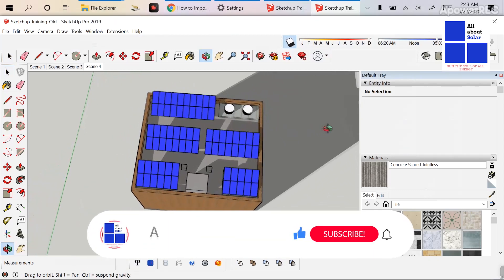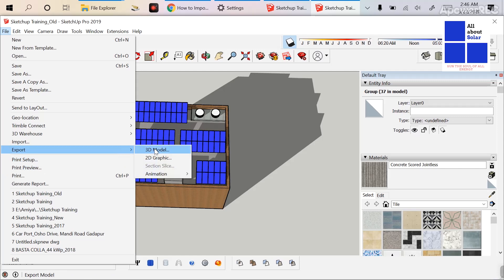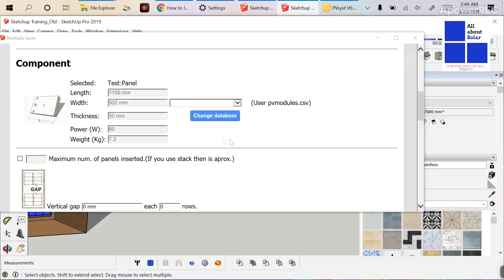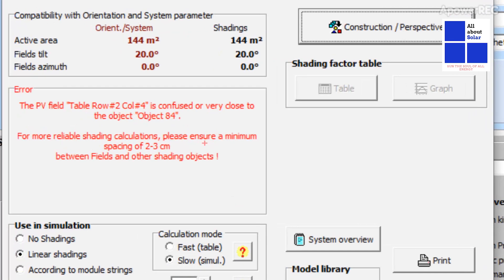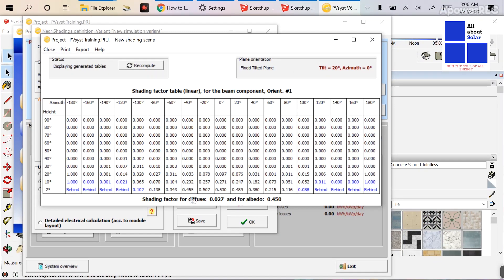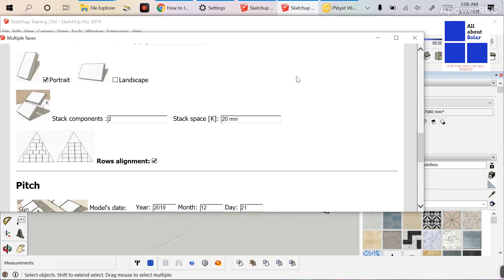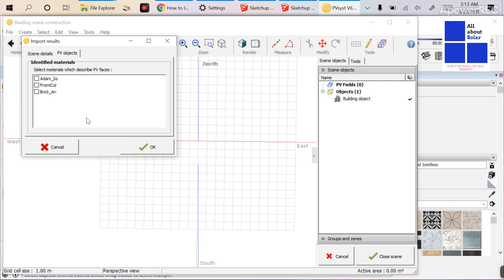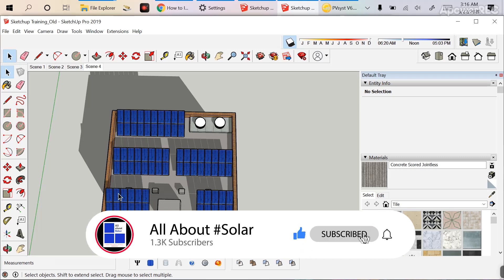How to Import SketchUp Drawing in PVsyst Near Shading?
Hello Friends, EID Mubarak to all. May Allah fulfill your wish.

In this video I am going to discuss 'How you can convert SketchUp drawing in .3DS format and use the same in PVsyst'?

Here I explained 2 ways to do the same:
1st one is you have to export the drawing in .3DS format and Delete the inner portion of the Solar Module which is coming due to the thickness of the Module.

2nd one When you are creating the module using skelion consider the thickness as '0' and import the same in PVsyst.

I hope it will help you to reduce your work process. Please support me it takes too much effort to create a video.

Thanks,
Amiya
All About Solar